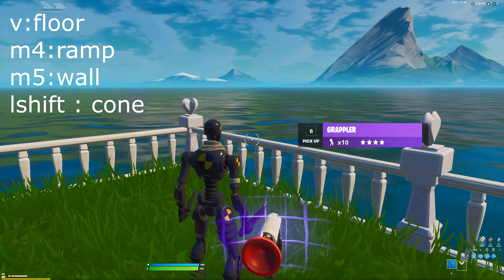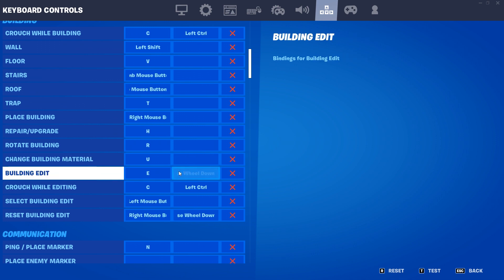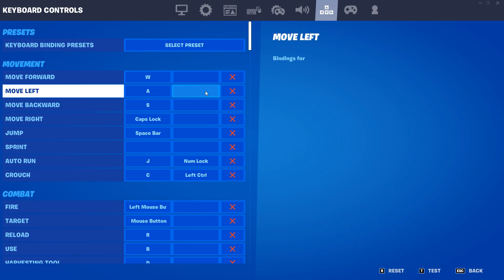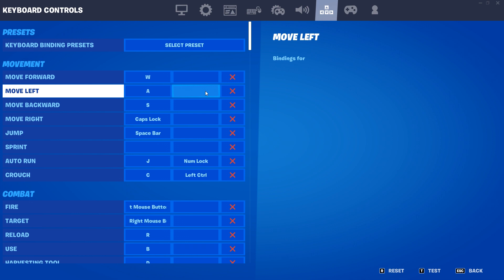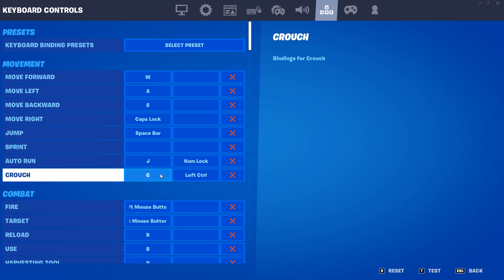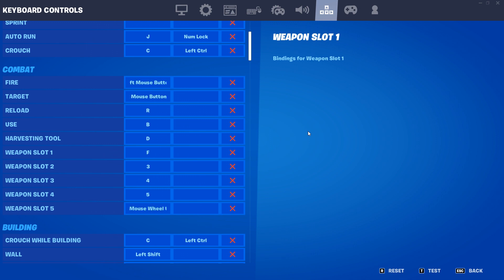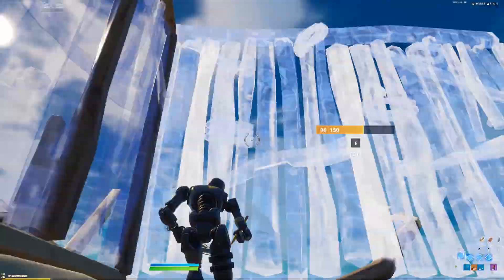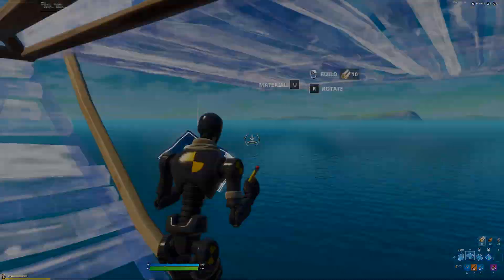THE BEST OPTIMAL FORTNITE BINDS FOR ARENA AND CREATIVE(Season 7)!!!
if you enjoyed feel welcome to leave a sub 😊